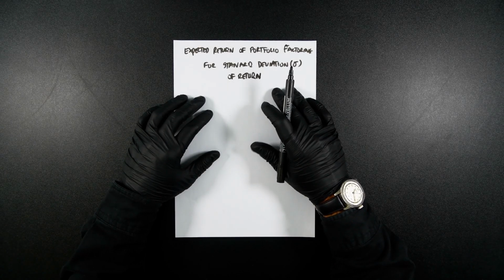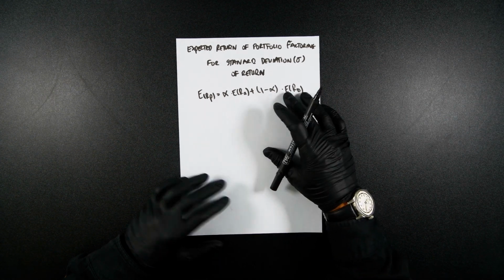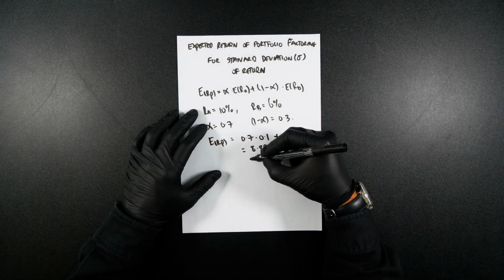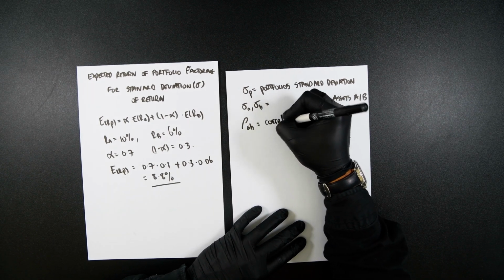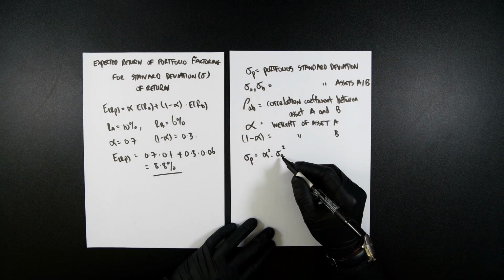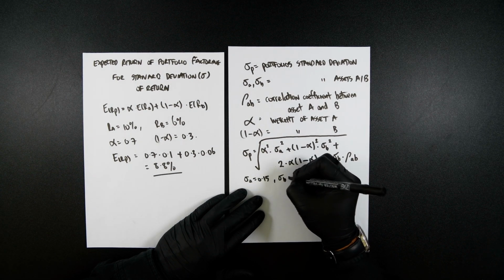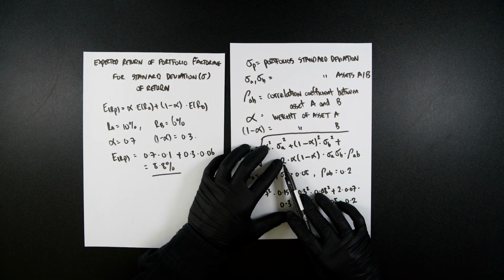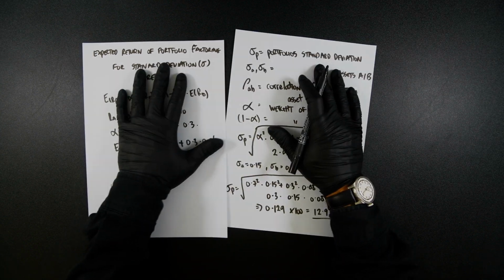How To Calculate The Expected Return Of An Investment Portfolio Factoring For The Standard Deviation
In the previous example video, we simplified the mathematics to exclude risk and standard deviation factors. Although it adds a level of complexity and sophistication to the mathematical formula, you will produce a far better result while assessing a portfolio.